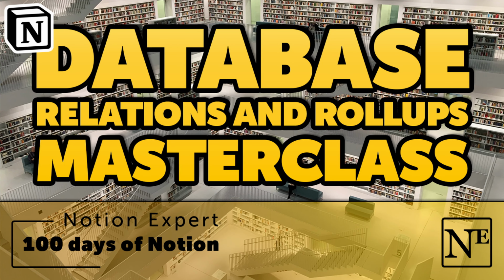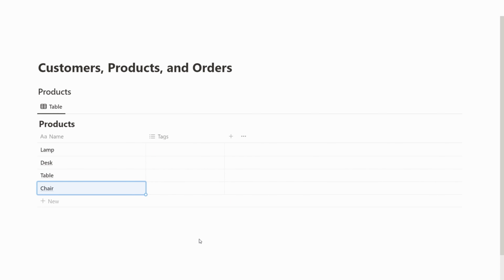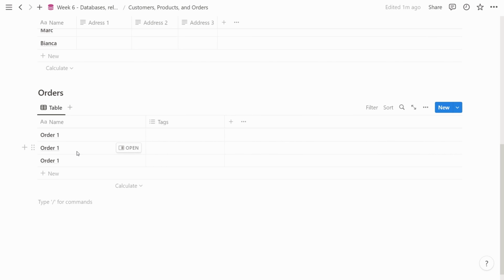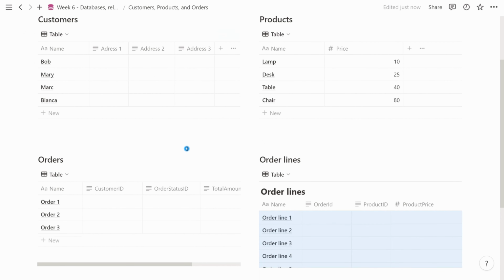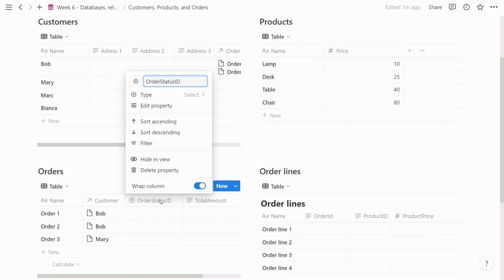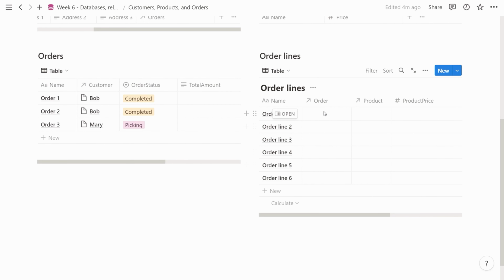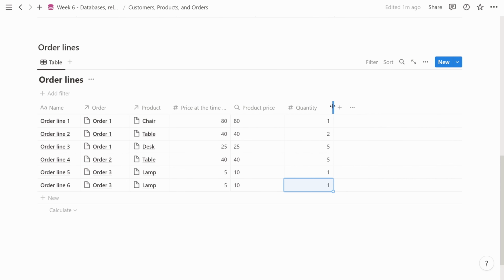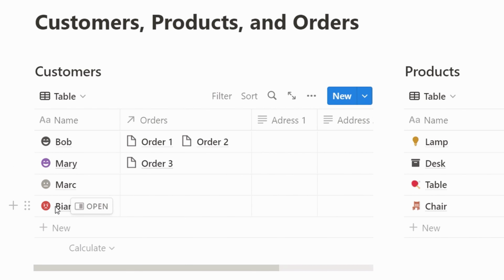Master Notion Database Rollups and Relations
Notion Expert Masterclass

Database relations, rollups, and formulas in Notion. Let’s connect some databases in Notion and replicate the Customer - Product - Order structure from last yesterday's video

00:00 - Relations and Rollups in Notion
02:06 - Switch to Notion!
03:08 - Products database
04:50 - Customers database
05:54 - Orders database
06:10 - Identifiers and primary columns
08:34 - Order lines database
09:44 - Organize the layout
11:38 - Wire the relations
12:09 - Multiplicity - Limit
13:30 - Connect Orders and Customers
14:37 - Select property instead of union table for Order Status
17:22 - Wire up Order Lines
18:25 - Orders and their Order Lines
19:06 - Product for each Order Line
19:54 - Rollup to fetch price from another table
22:09 - Formula to calculate Total
23:05 - Rollup to SUM costs from multiple Order Lines
24:00 - Rollup to fetch multiple linked items
24:57 - Make it look nice!
25:53 - FREE Template!